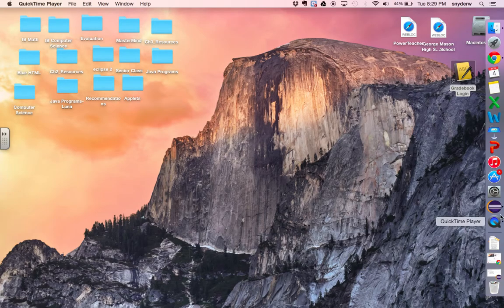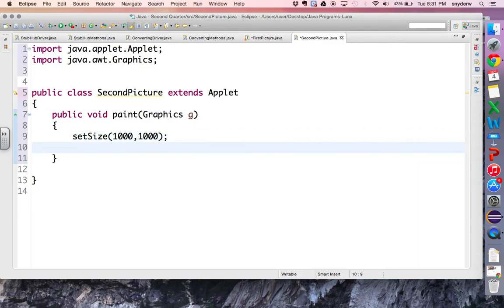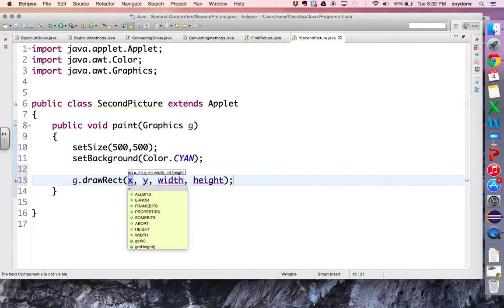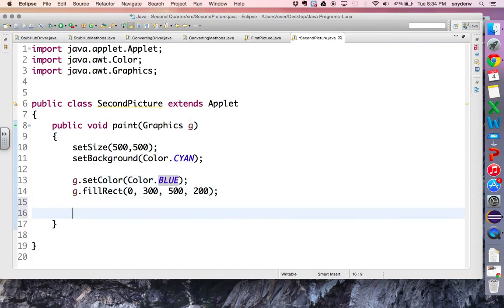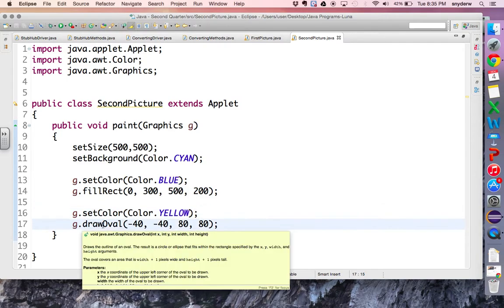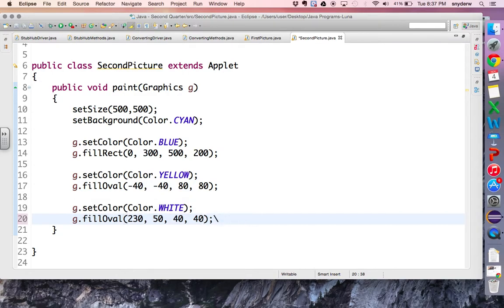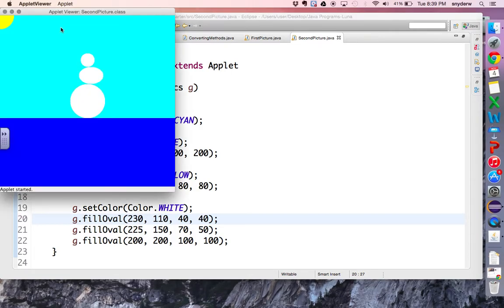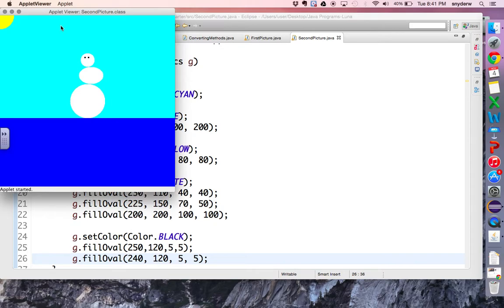Applets 2- Color and Fill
Applets